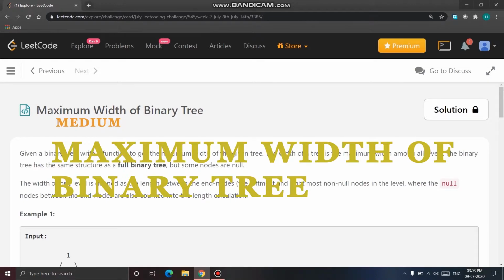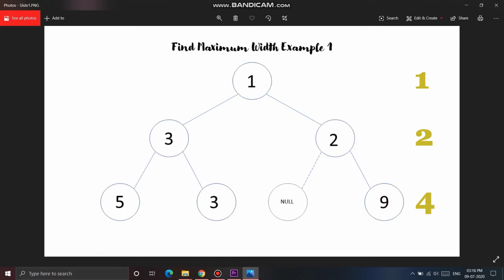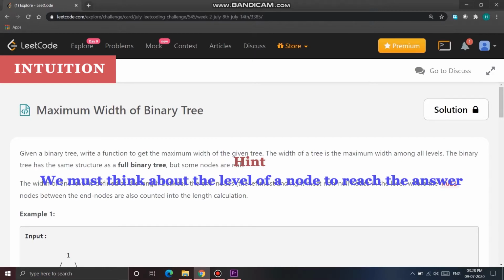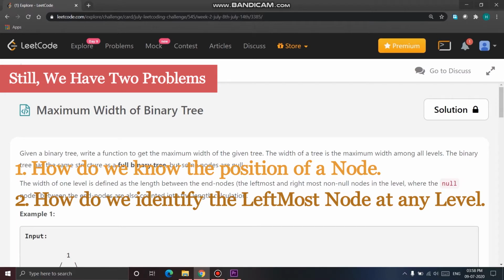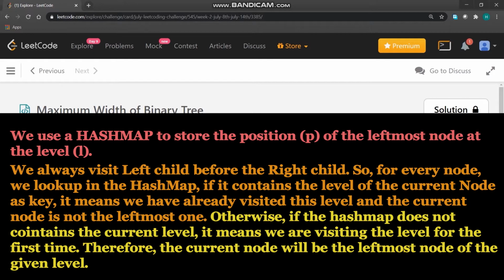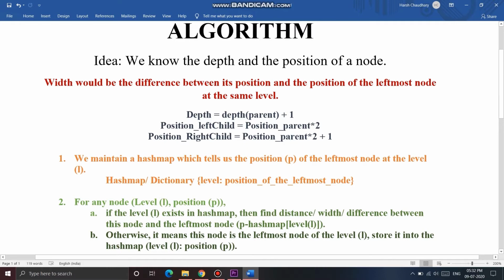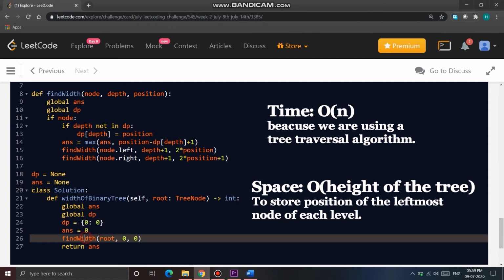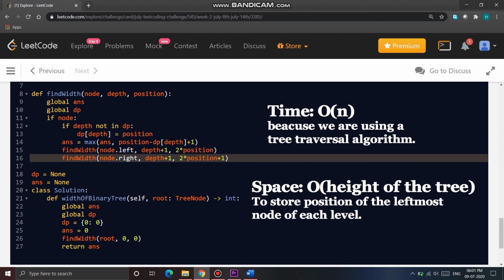Maximum Width Of Binary Tree Leetcode | 662. Maximum width of Binary Tree | Python Solution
This video explains a solution to a problem "Leetcode 662. Maximum width of Binary Tree". Maximum width of Binary Tree Leetcode. Maximum width of Binary Tree python solution.

DO WATCH